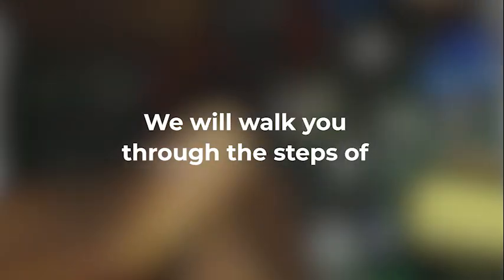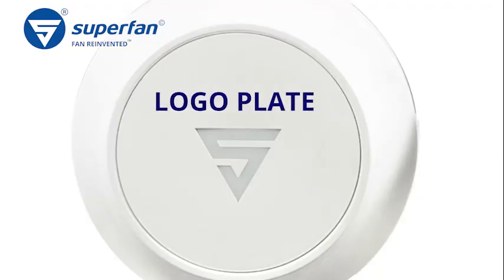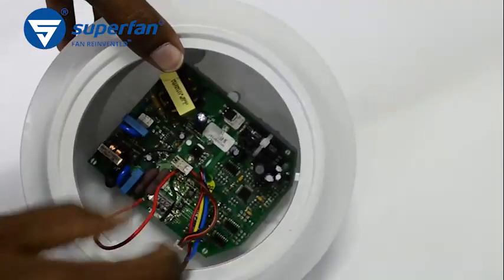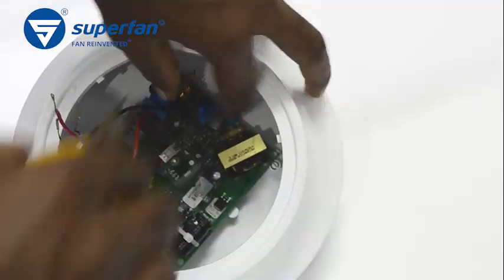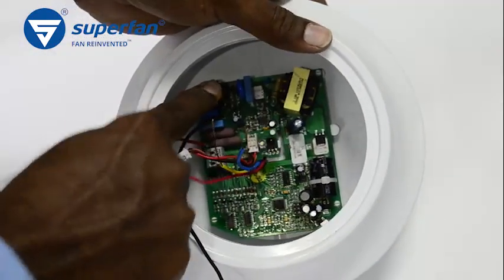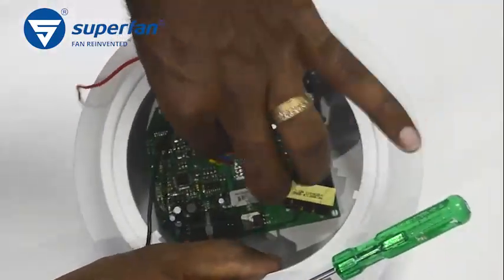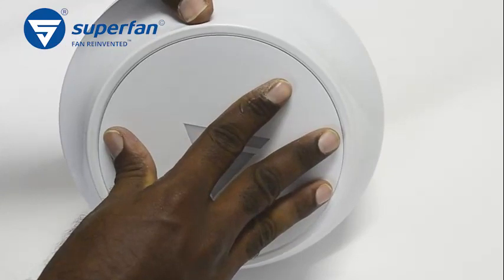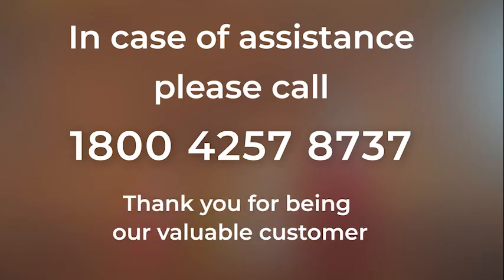Replacement of failed electronics board in Super Q BLDC ceiling fan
00:16 Step 1: Removing the failed electronics board from the motor
01:37 Step 2: Replacing new electronics board

Superfan's Super Q is the India’s first ultra energy efficient ceiling fan

Highlights:

Winner of 'Appliance of the year'

Q flow technology to enhance comfort

Innovative blade design

Patented BLDC motor technology

BEE 5 star energy rated ceiling fan

Ergonomic remote design for convenience

5 years warranty

Suits every room size at your home (Span size range: 600-1500mm)